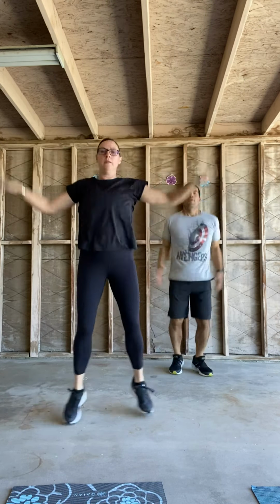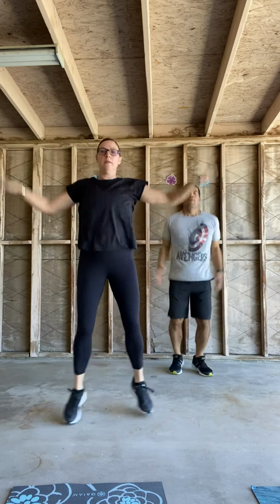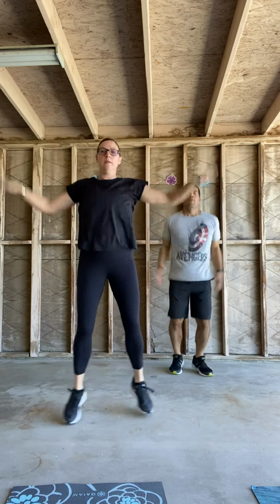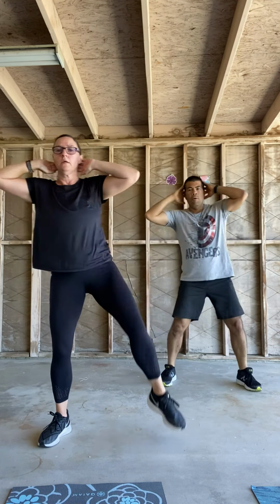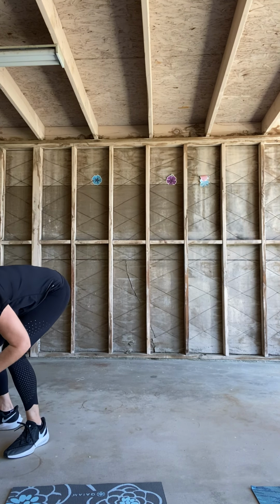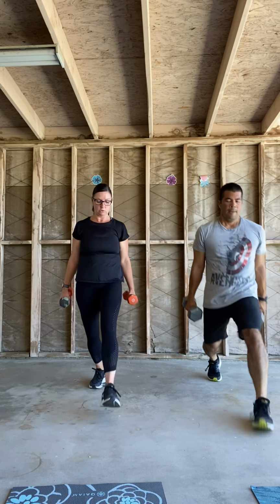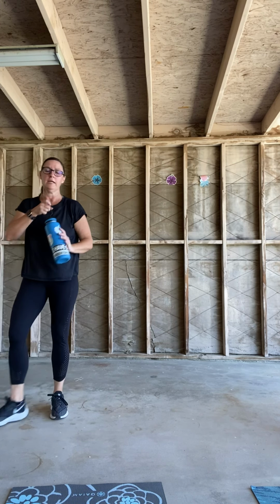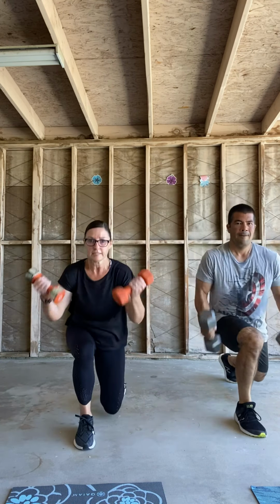Dedicated Strength Workout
30 minute Tabata Leg Workout.